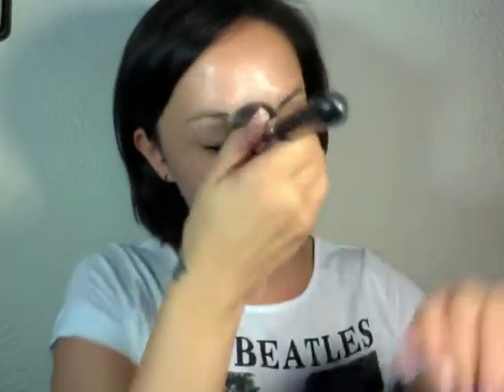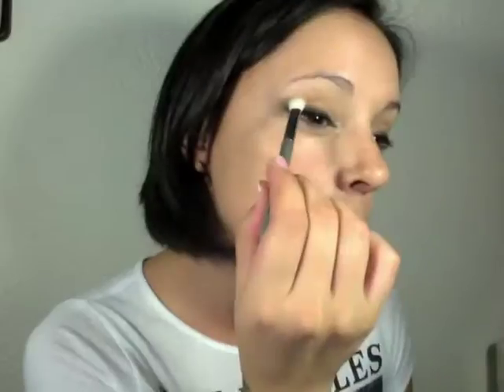Trendy look and glossy red lips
Hi everyone, today I am doing a very trendy look with two options on the lips, nude and glossy red lips, I hope you like it!

Take care,